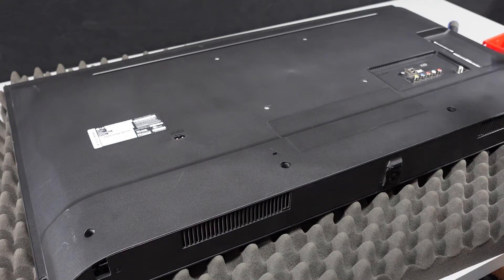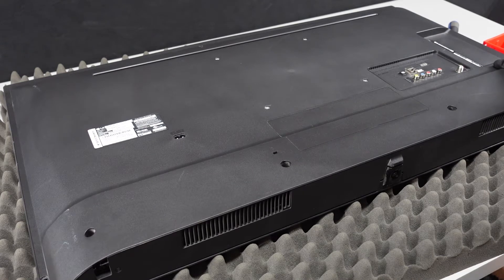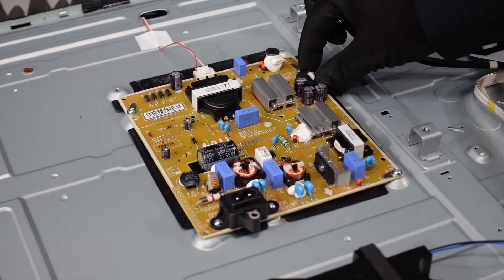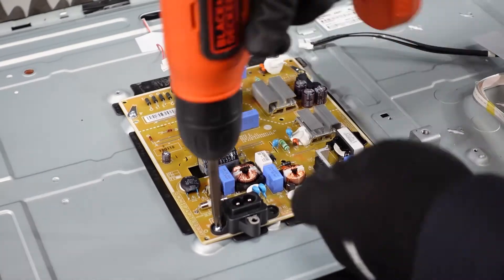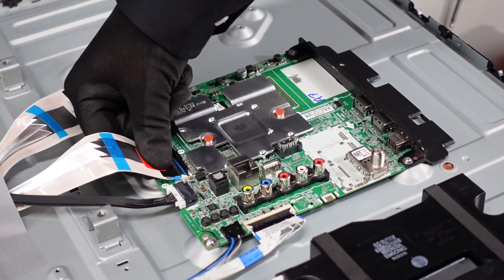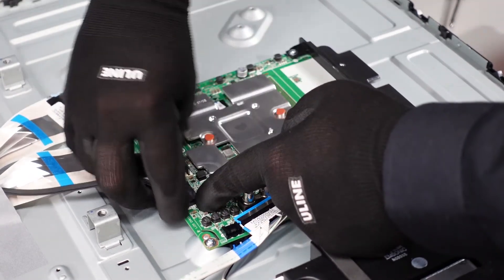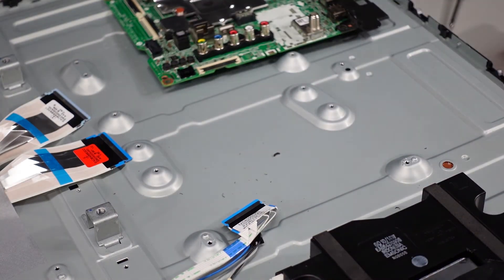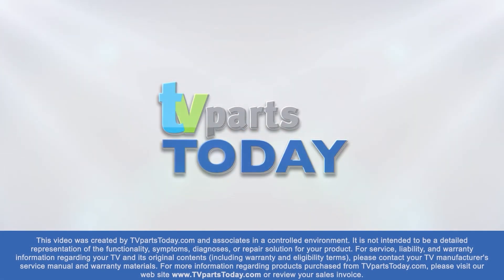Fix your old TV. (LG 43UN6950ZUA)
00:00 INTRO
00:42 Back Removal
01:33 Power Supply
02:09 Main Board
03:22 OUTRO